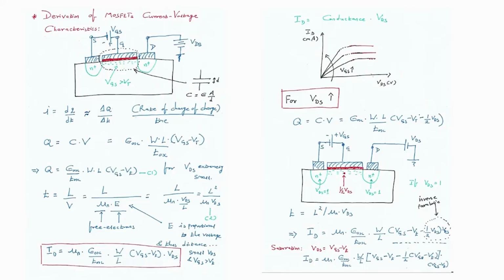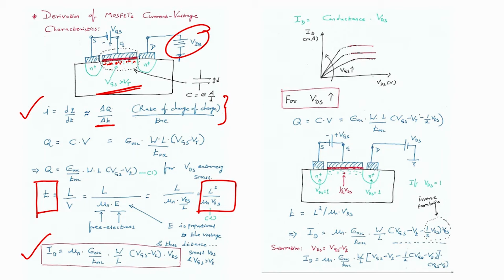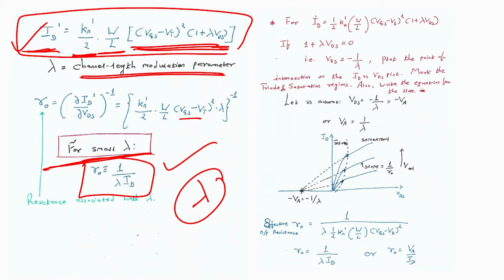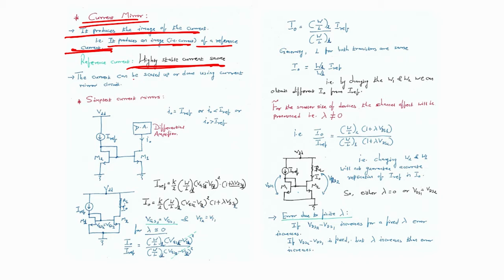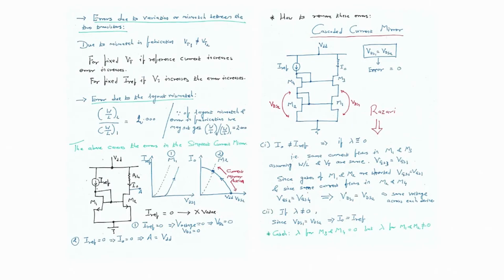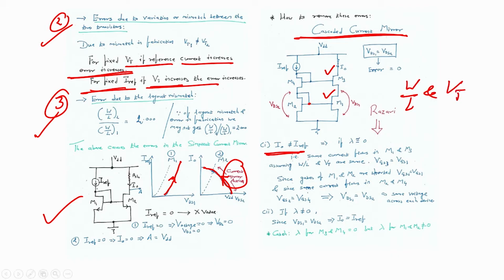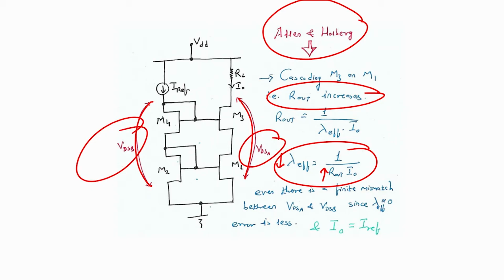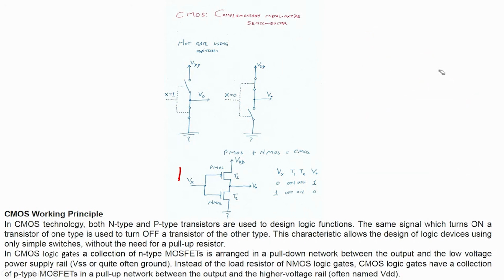MOSFETs Characteristics and Applications (Current Mirrors)